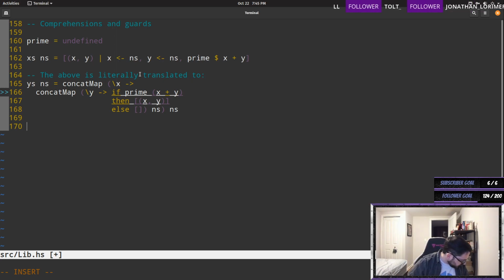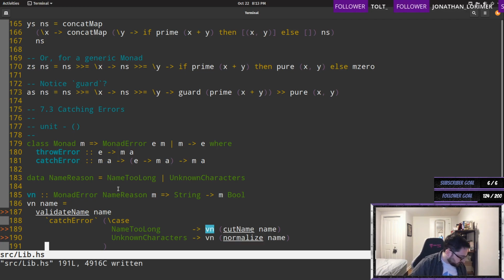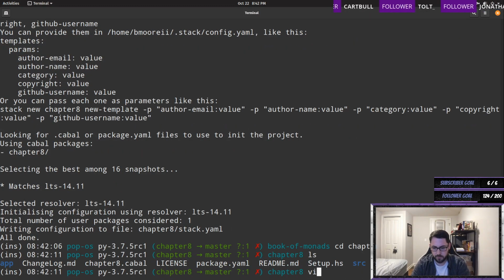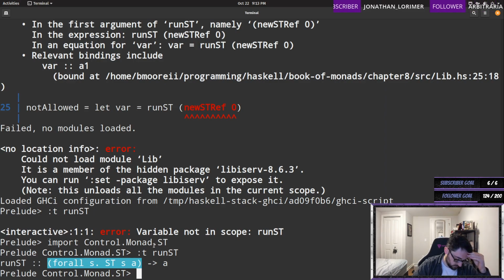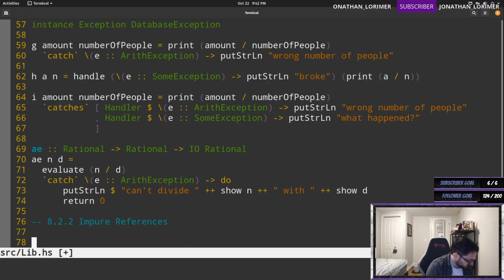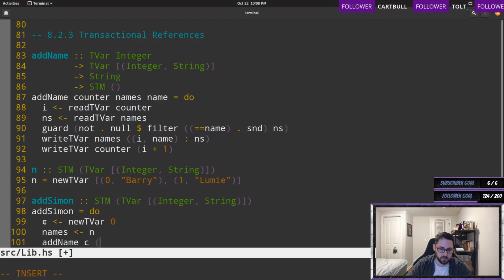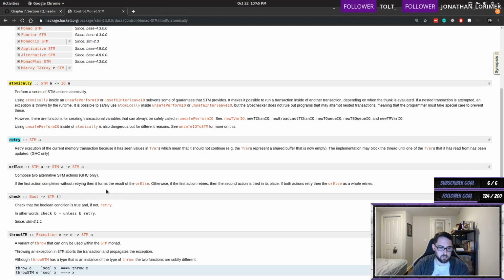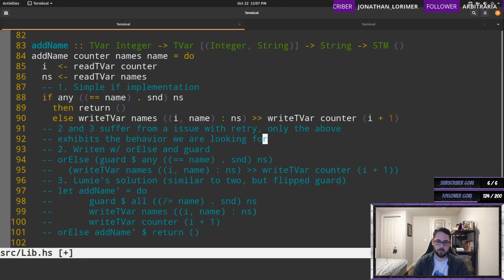[Haskell] Book of Monads Finish Chapter 7, Work on 8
In this video, I finish Chapter 7 and start Chapter 8 of Book of Monads in Haskell.